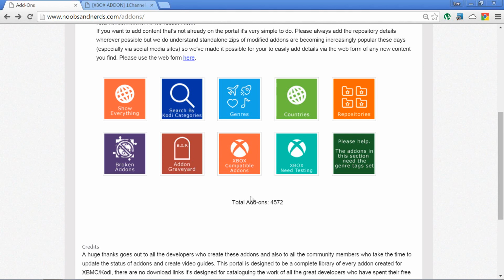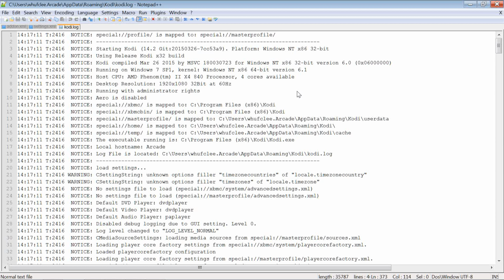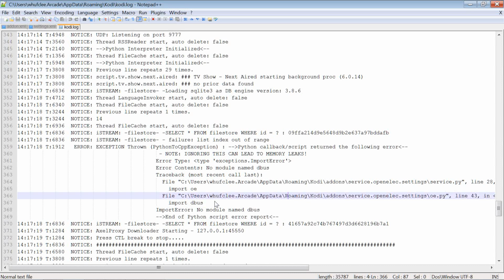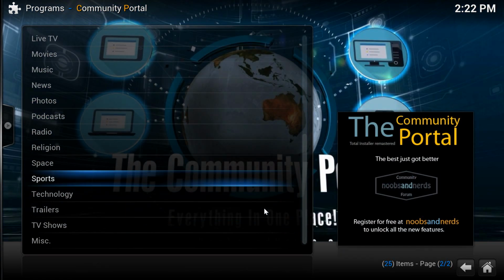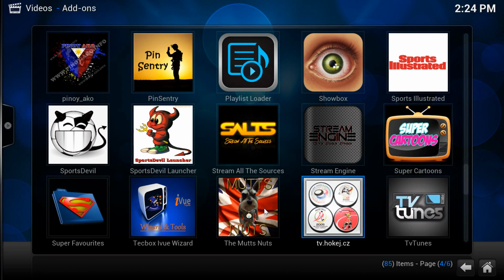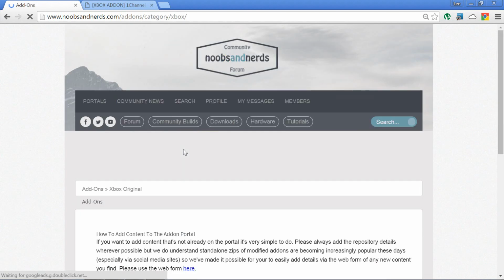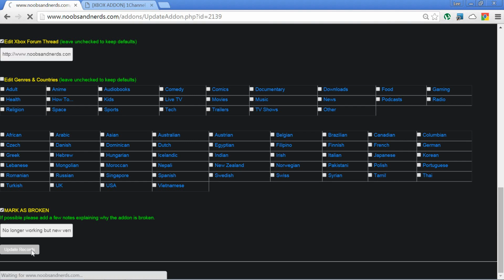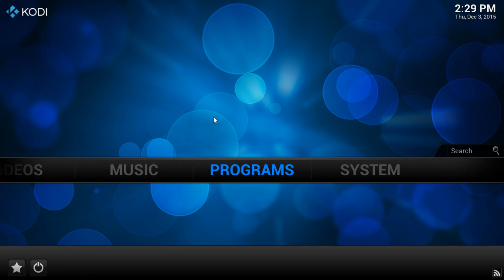Kodi Script Errors - The REAL Fix!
Please ignore any ridiculous speculation you  may have heard about fixing script errors. There is so much mis-information out there at the moment regarding Kodi I felt it was time someone with experience needed to make a guide on how to diagnose script errors. Well unfortunately for you that person was me so unlucky there, however at least you've got the correct info now :)